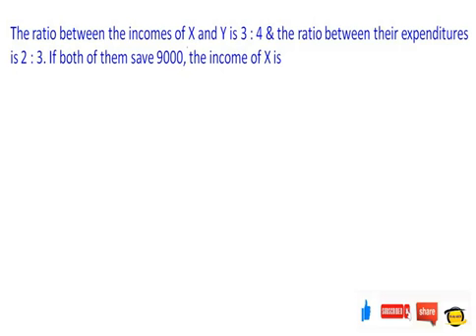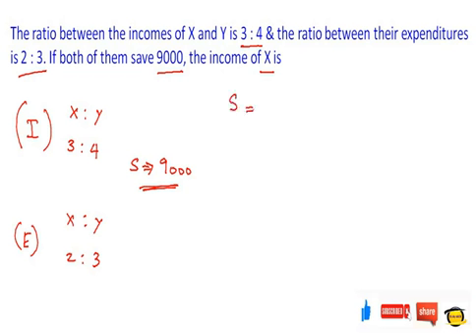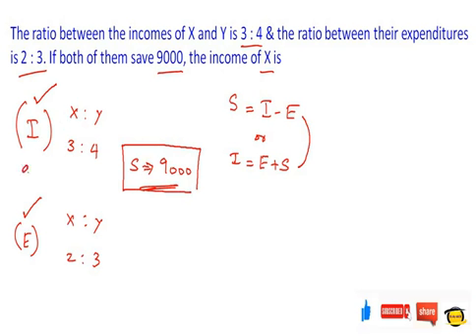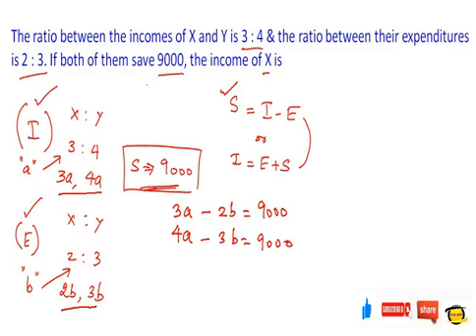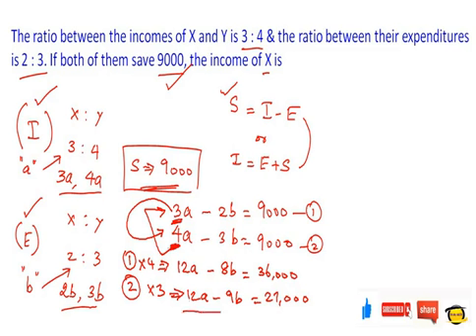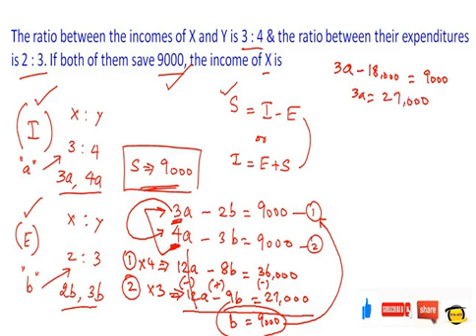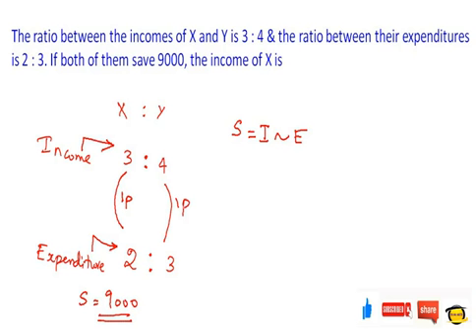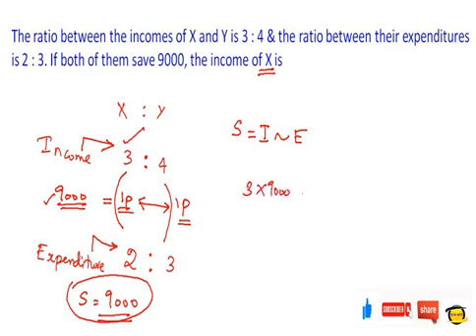Ratios and Proportions, Income, Savings & Expenditure based, Model - 3 | Solve in 2 seconds Shortcut